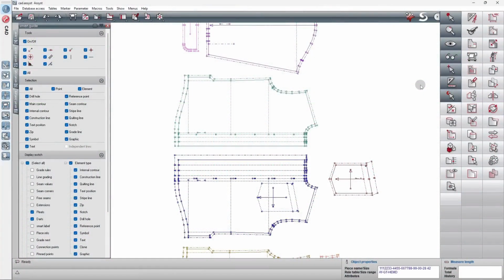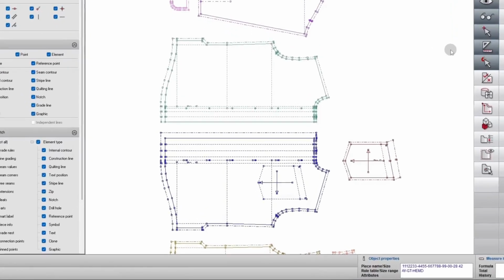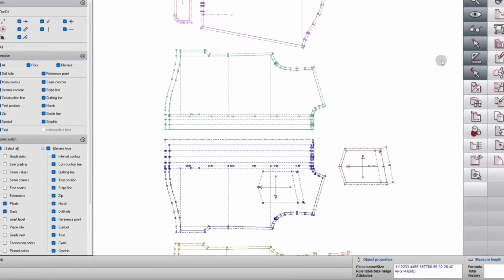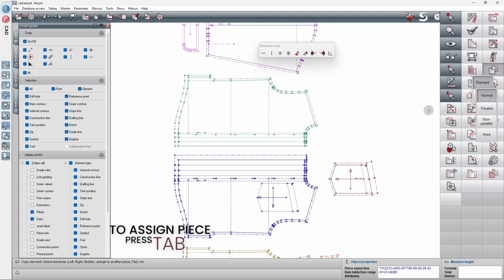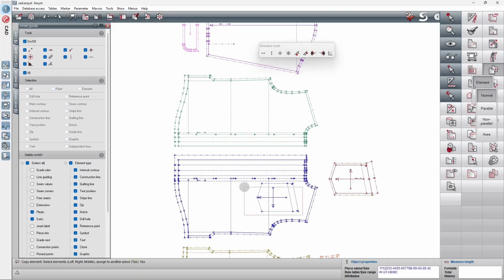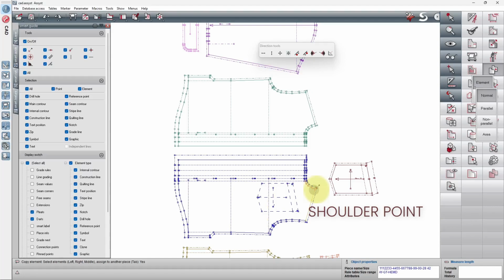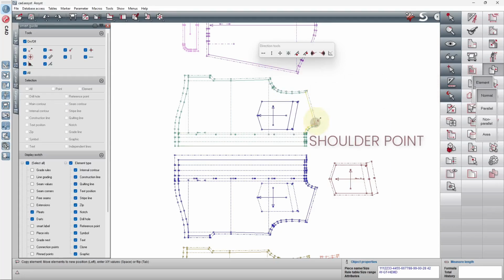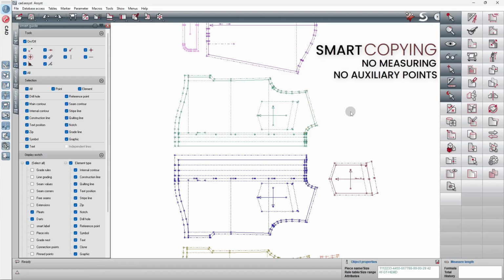CAD FEATURE TIP: Copy elements smart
CAD Tips Newsletter 05: The Copy function is a multi tool. You should check out the options available to you here.
This video is part of a CAD Tips newsletter that includes additional background information! Sign up on the Assyst website for future newsletters featuring relevant application news so you don't miss a thing!